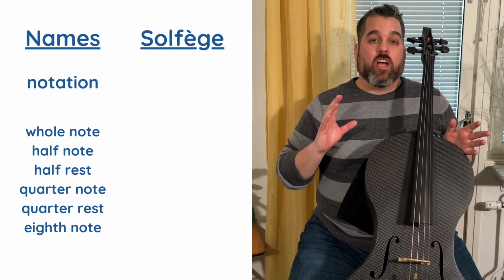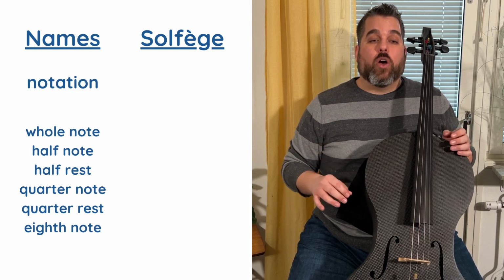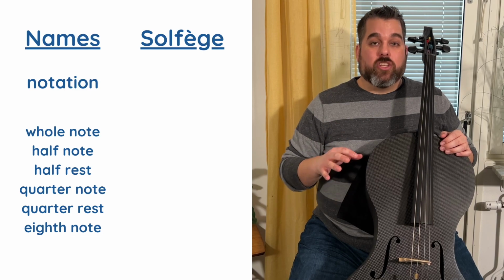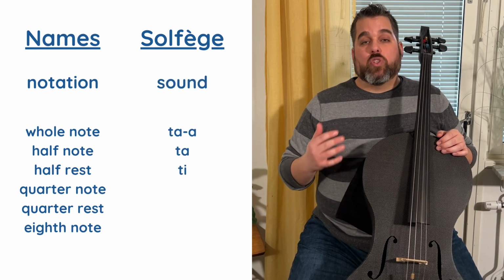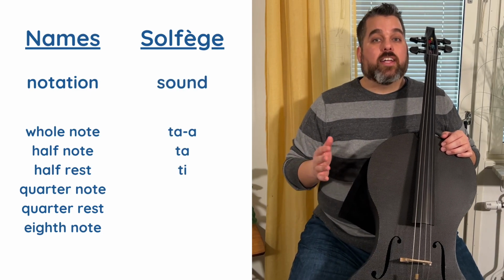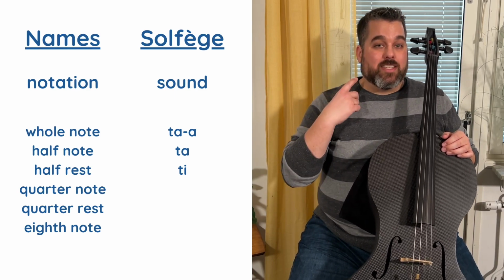How to Read Rhythms in Western Classical Music - Beginner Tutorial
In this tutorial, I explain what rhythm is, what the notation looks like in modern Western notation, as well as what the rhythms sound like using rhythm solfége. This video is perfect for beginner musicians who are new to note reading.

0:00 intro
1:06 notation
2:11 names
4:21 solfège
6:00 review